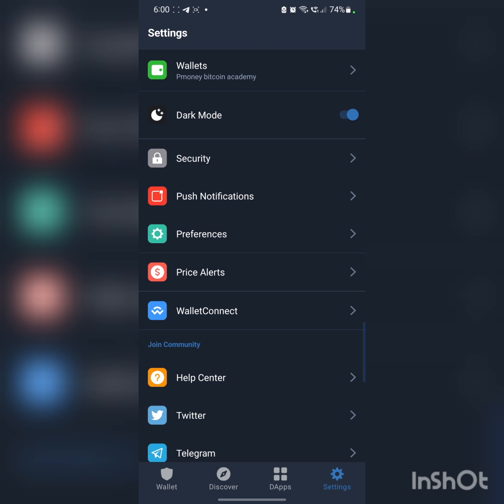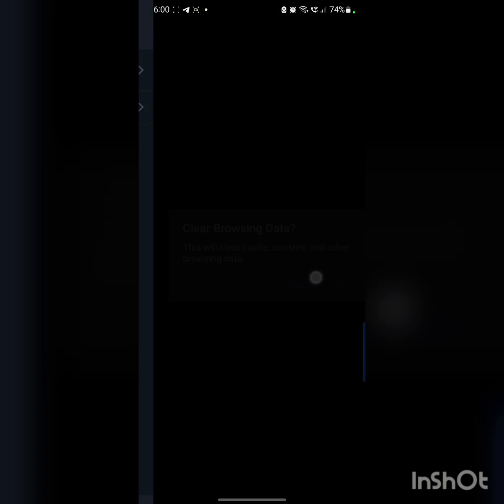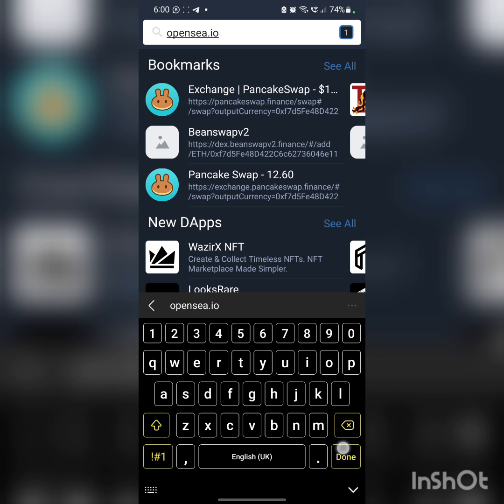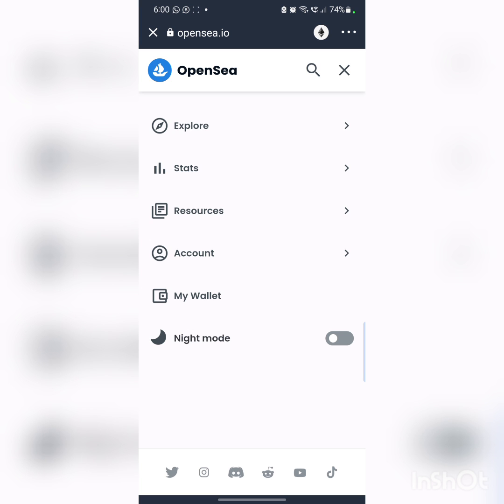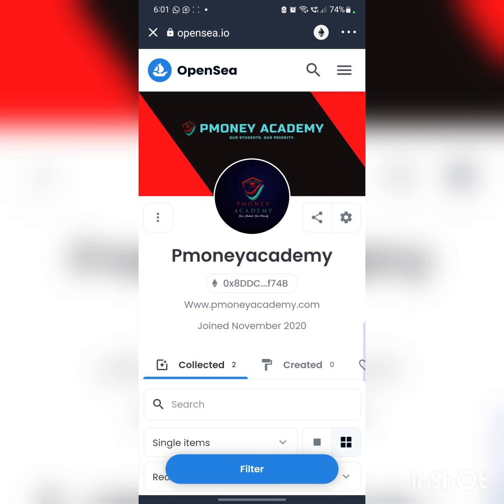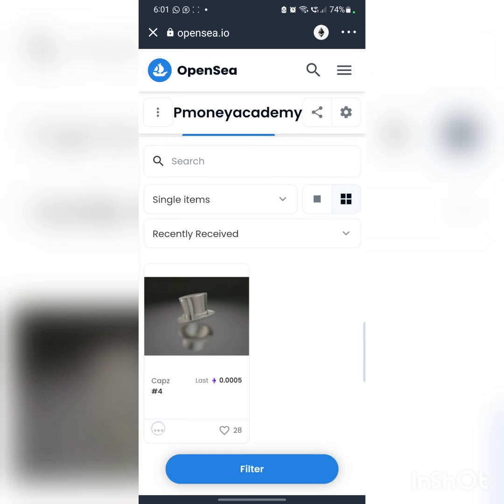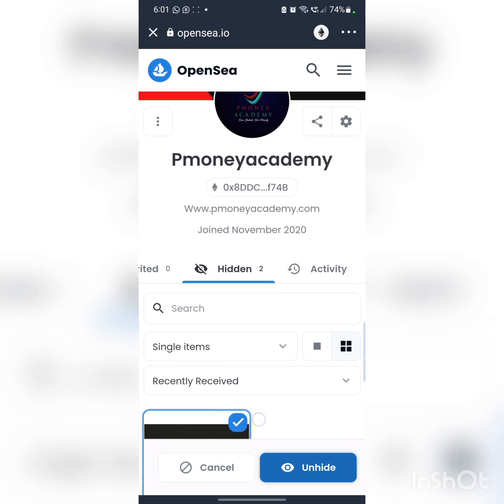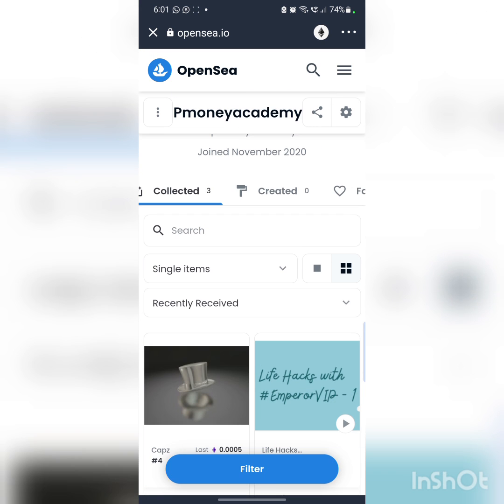How to unhide Hidden NFTs on your opensea wallet profile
How to unhide Hidden NFTs over on your open sea wallet profile

 what to do when your trust wallet cannot connect on your opensea wallet profile